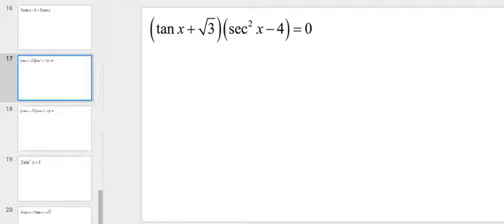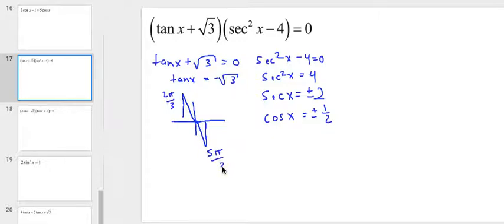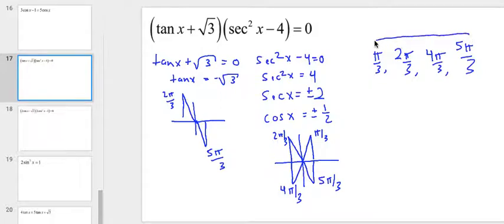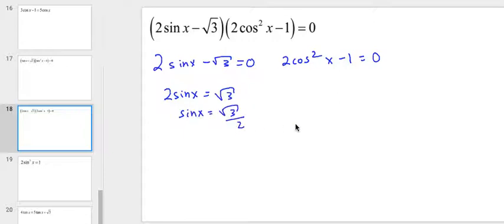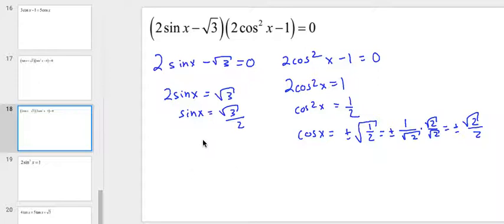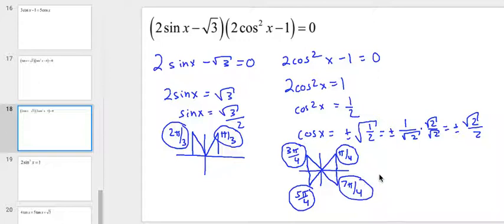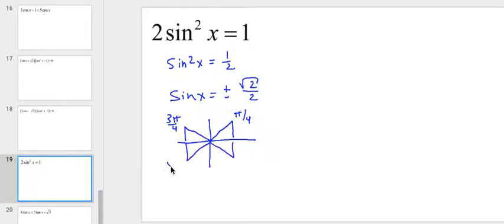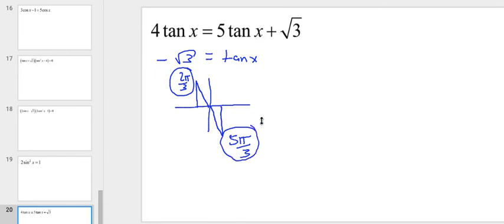Solve Trig by Factoring 17 20